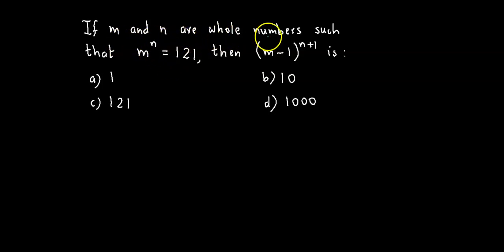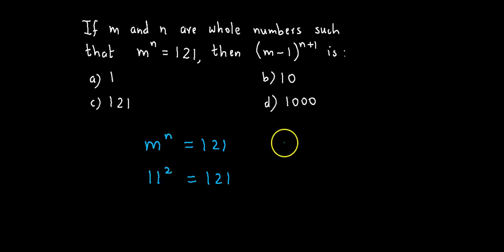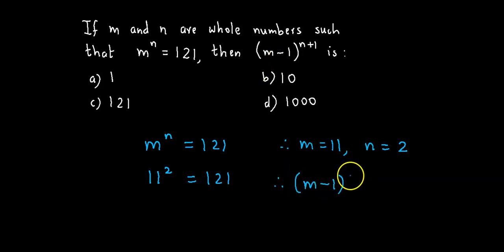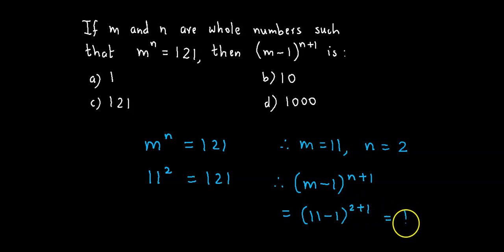Find (m-1)^(n+1) if m and n are whole numbers such that m^n = 121.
In this educational video, on the Maths Platter channel, we tackle a quantitative aptitude problem involving indices and exponents. The problem presented is to find the value of ((m-1)^{(n+1)}) given that (m) and (n) are whole numbers such that (m^n = 121).

The video begins by breaking down the equation (m^n = 121). We explain that 121 can be expressed as (11^2), which leads to the conclusion that (m) must be 11 and (n) must be 2, since both are whole numbers. This foundational understanding is crucial for solving the subsequent part of the problem.

Next, the video shifts focus to the expression ((m-1)^{(n+1)}). Substituting the values of (m) and (n) into this expression, we calculate ((11-1)^{(2+1)}). This simplifies to (10^3), which equals 1,000. We emphasize the importance of understanding the properties of exponents and how they apply to the problem at hand.

Throughout the video, we maintain a clear and concise teaching style, ensuring that viewers can easily follow along with the calculations. The video is designed to help students and learners grasp the concepts of indices and exponents, particularly in the context of quantitative aptitude questions often found in competitive exams.

The video is brief yet informative, making it an excellent resource for quick learning.  Overall, this video serves as a valuable tool for anyone looking to enhance their understanding of indices and exponents, particularly in solving multiple-choice questions related to quantitative aptitude.